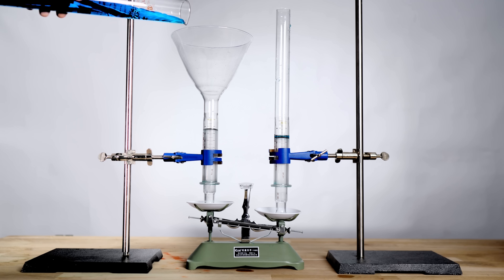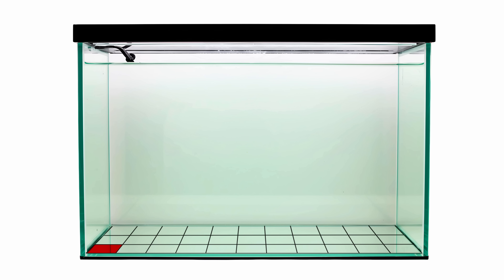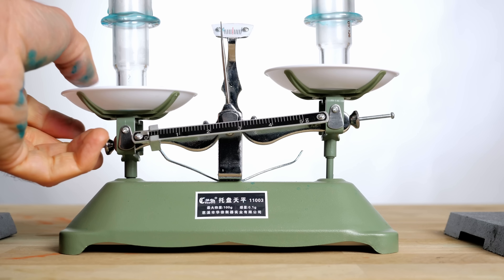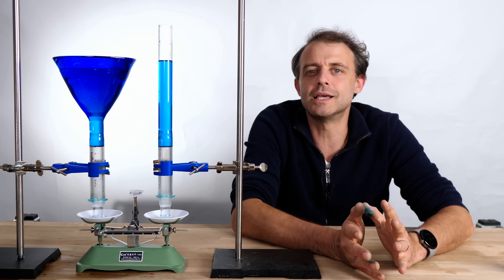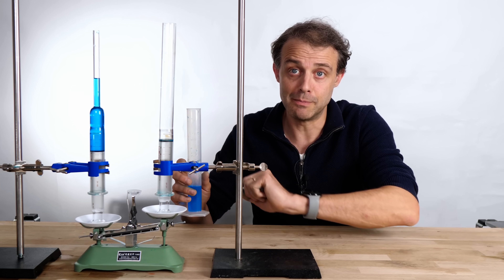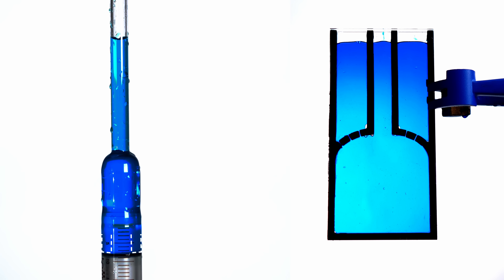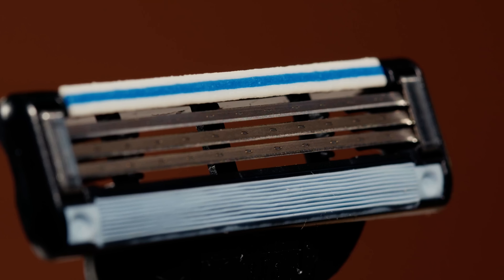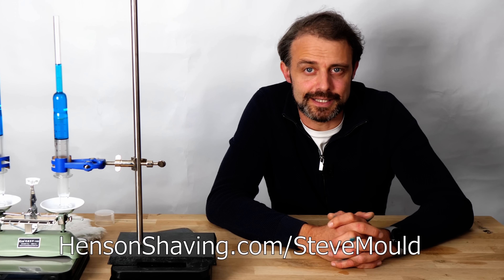The Hydrostatic Paradox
and use the
code stevemould to receive 100 free blades with the purchase of your AL13 razor.

The hydrostatic paradox can be really counterintuitive

just like these amazing people:

Glenn Watson
Peter Turner
Joël van der Loo
Matthew Cocke
Mark Brouwer
Deneb